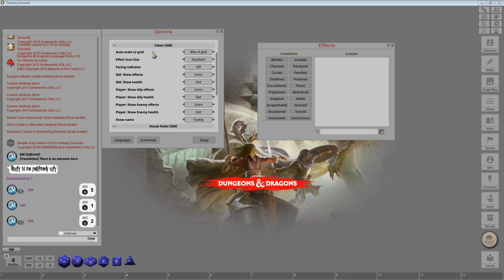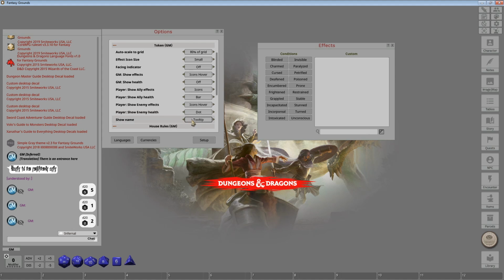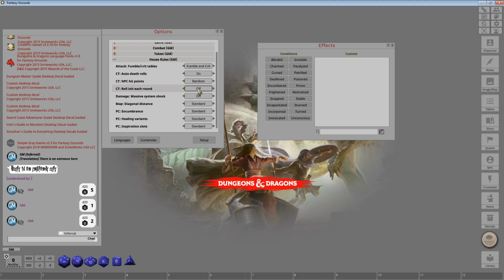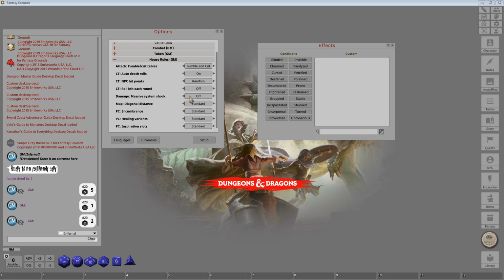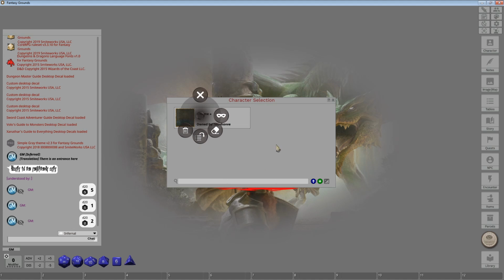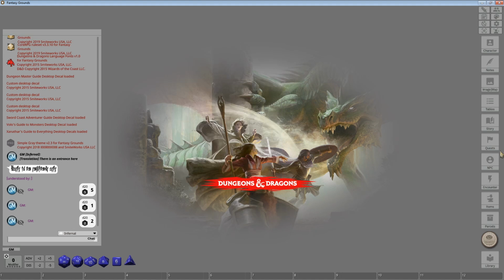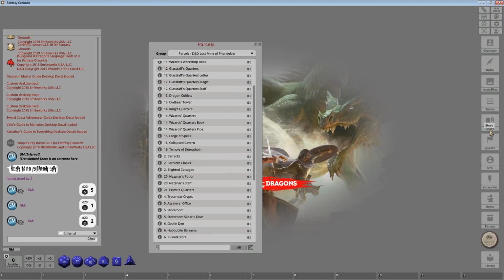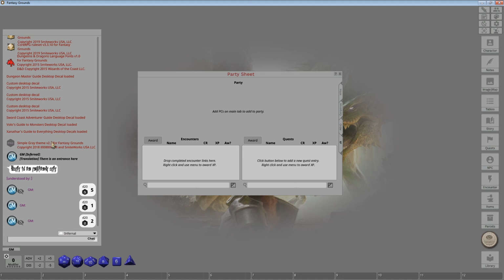Fantasy Grounds Unity - Finalizing the 5E Campaign Setup (Step 3)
In this video, we continue to work through setting up the campaign, and cover details of the Fantasy Grounds interface.

Fantasy Grounds is owned and copyrighted by Smiteworks USA, LLC.